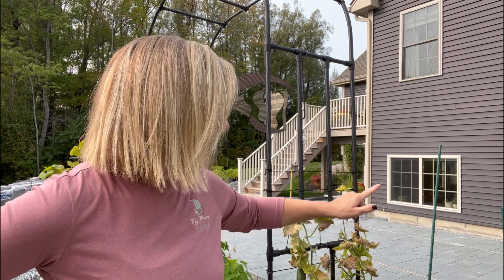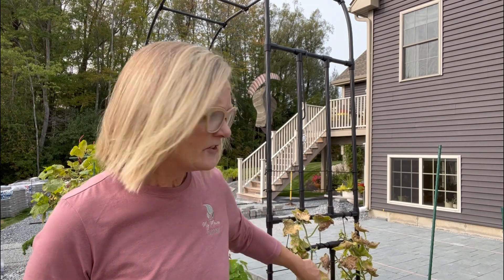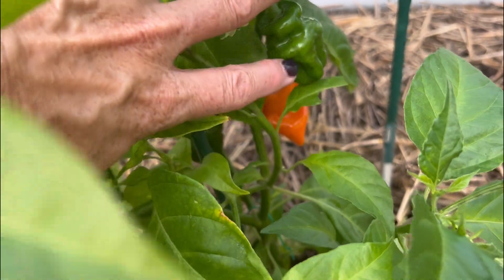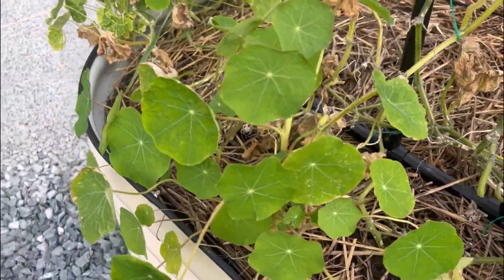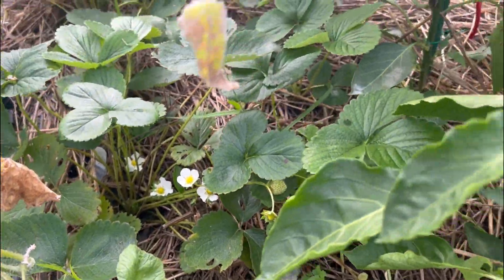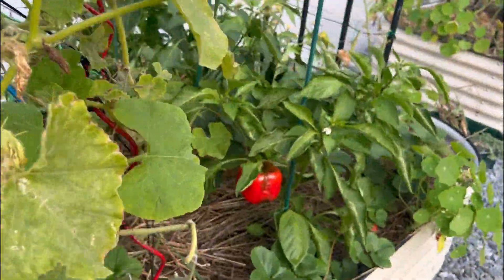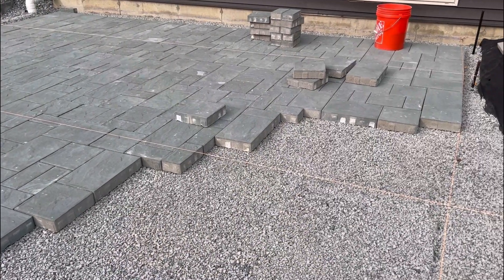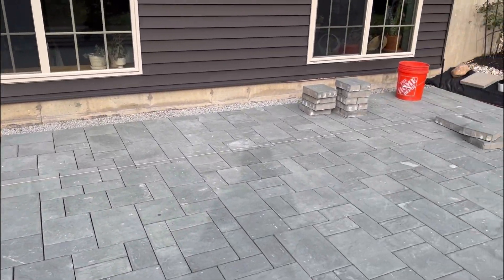Latest (and last weekly update) from our raised bed gardens!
It's finally fall.. what is still going and growing and how is our patio project going!